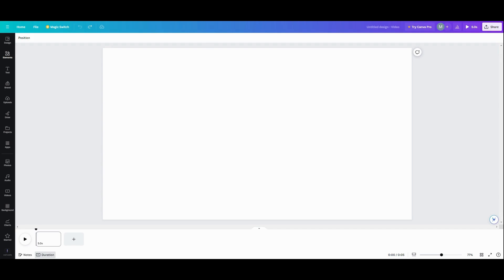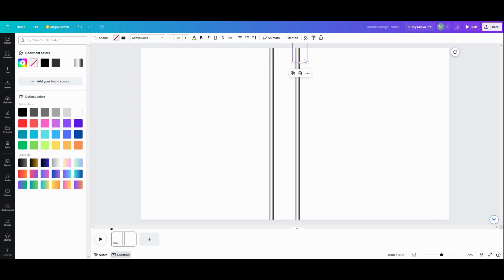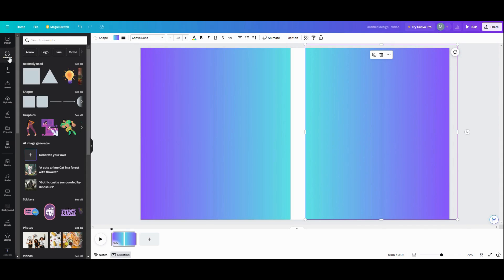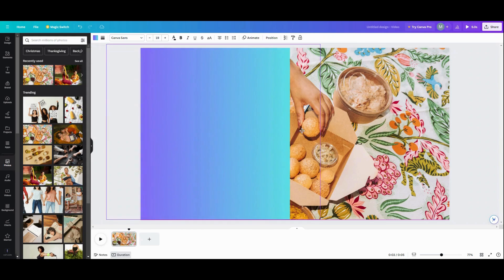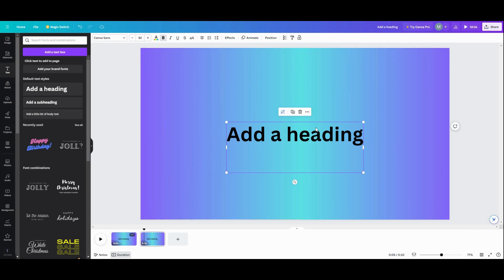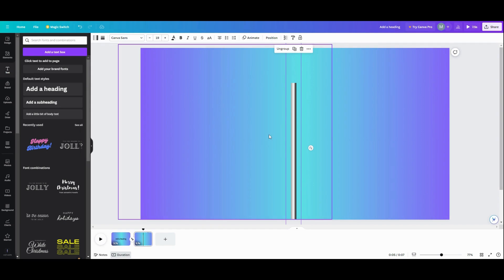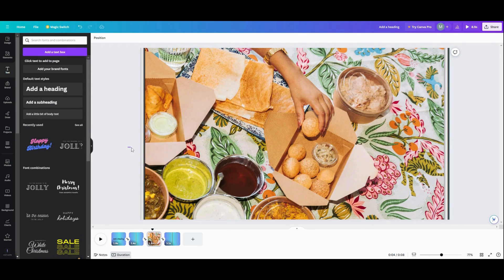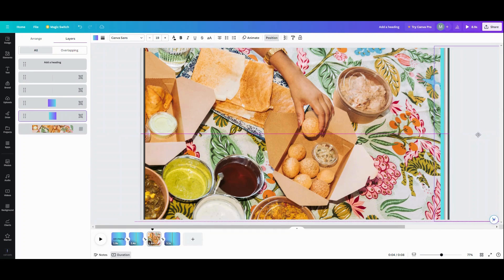How to Create the Open Door Effect in Canva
Here is a quick and easy custom transition you can use for your videos or presentations. In this Canva tutorial, I will show you how to create a custom transition using Canva and match & move.